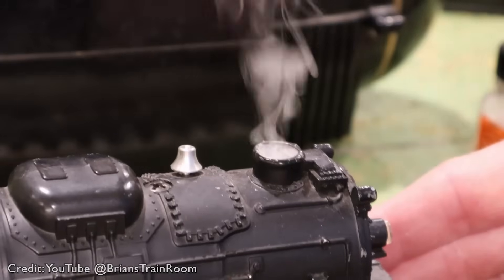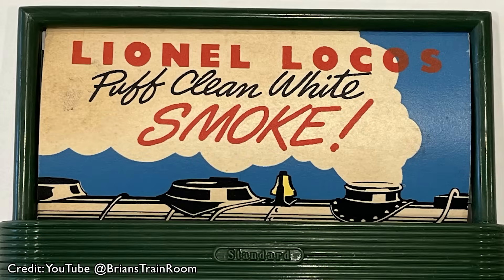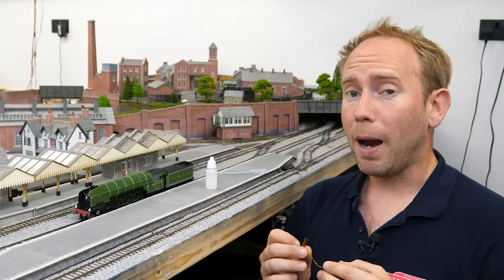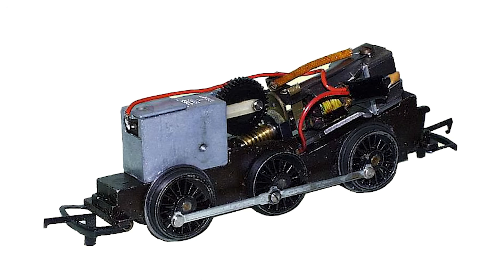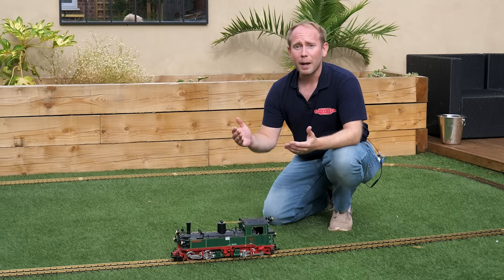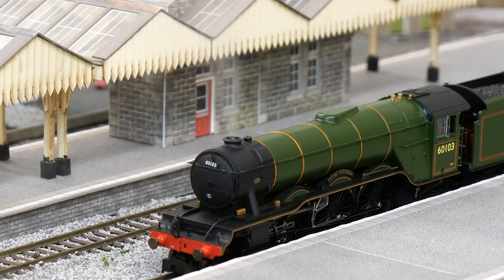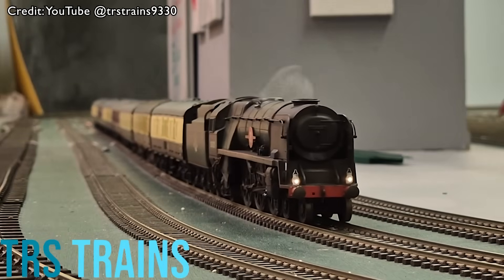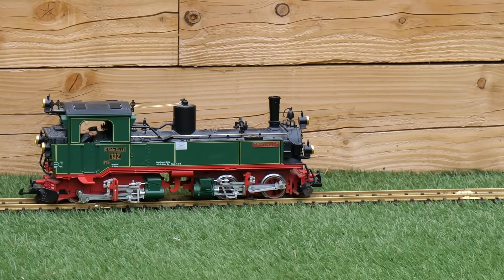Smoking Models | Cool Tech or Bad Habit?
In this video we're focusing on smoke/steam generators and looking at how the technology has evolved over the last century.